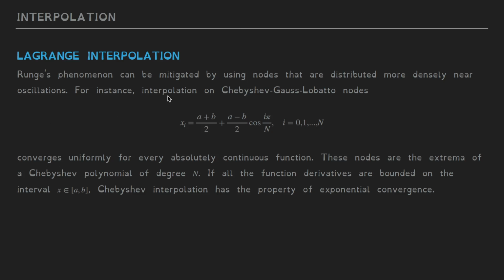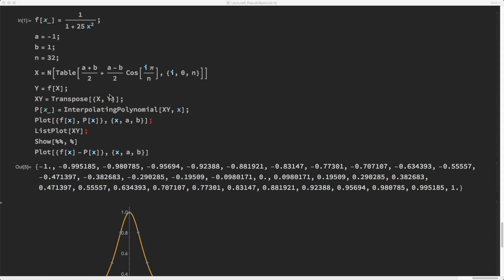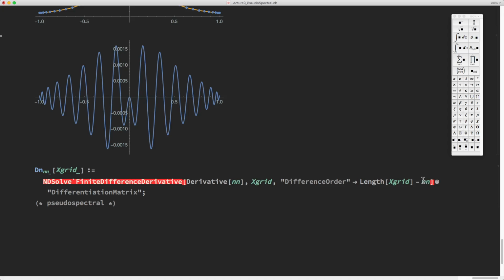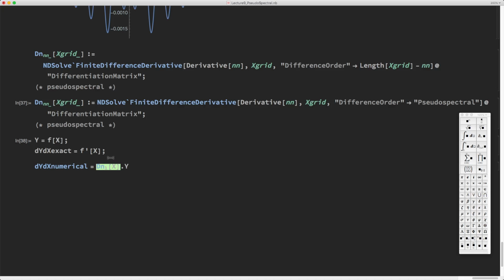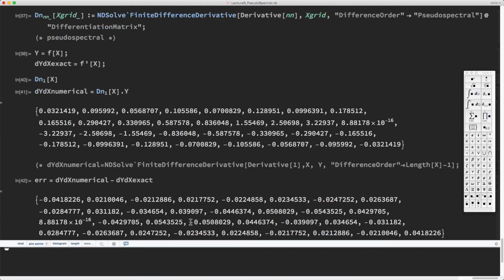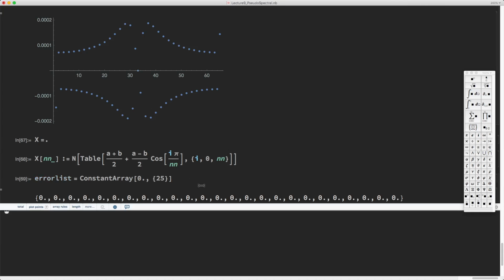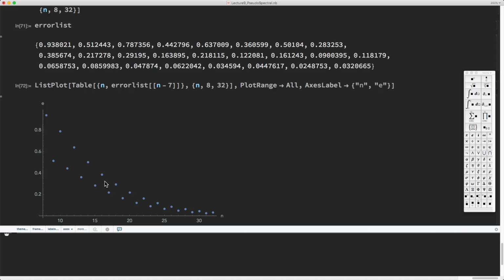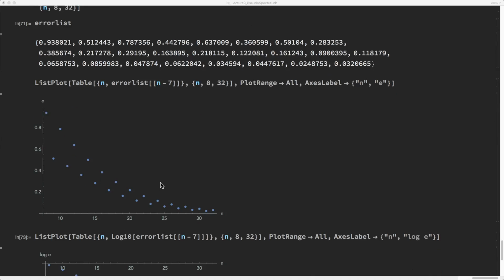Lecture 9 - Pseudospectral methods in Mathematica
Chebyshev collocation methods and numerical differentiation in Wolfram Language